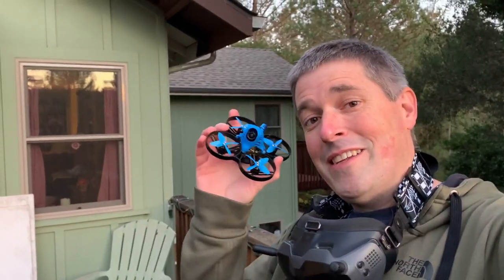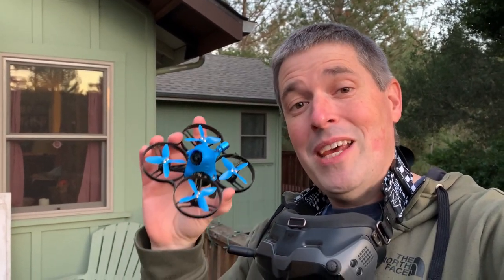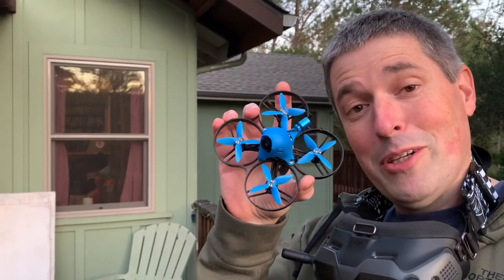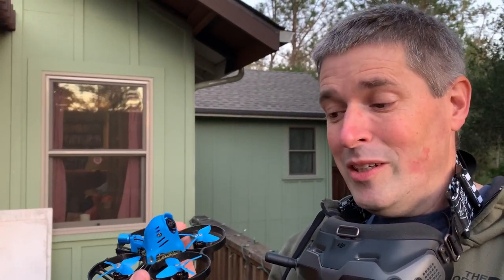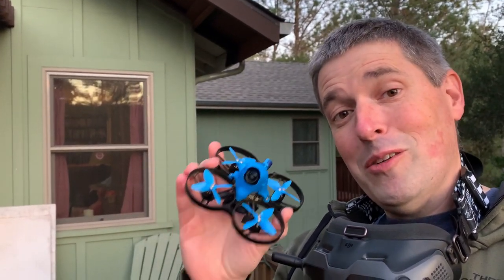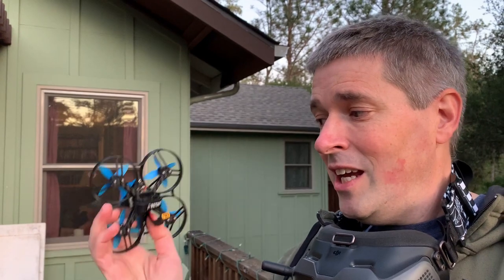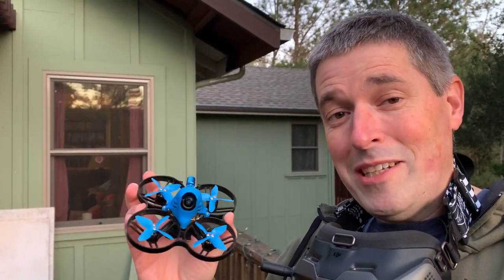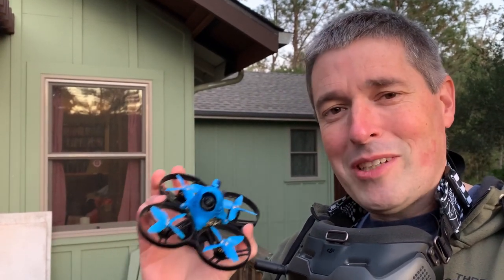Whoop'n with Wild Turkeys in Digital HD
Exploring the forrest with digital FPV is pretty fun! This is an 85mm whoop with the a Naked Vista air unit. Build details below...

Drone Info:
The drone in this video is just like the Beta85X Digital VTX drone except on this occasion I was using 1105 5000kv motors with a 450mah 3S battery. You could also use the code to get a Caddx Vista and build whatever you want. Hope that helps. Happy flying!

Warm Regards,
- Nate